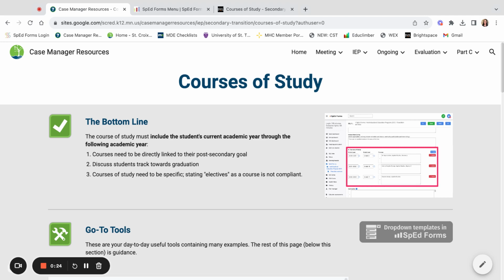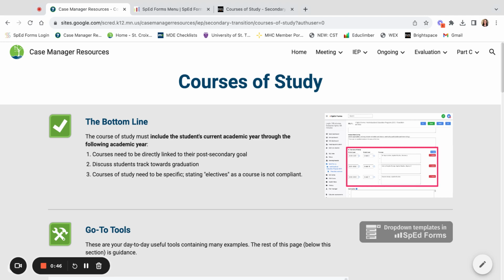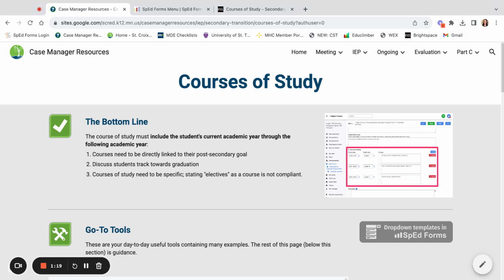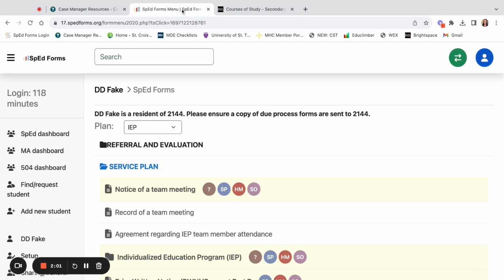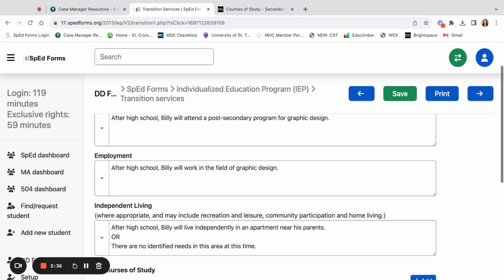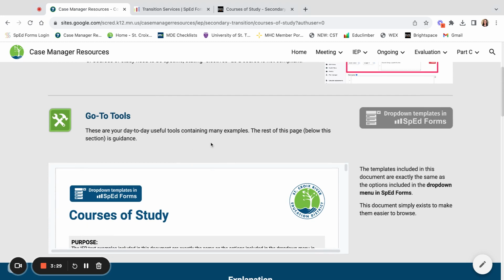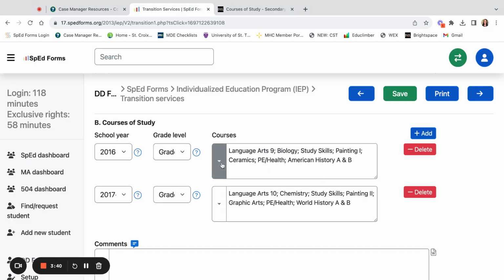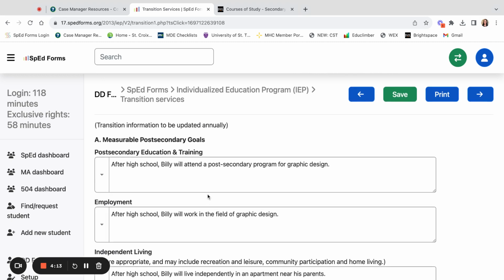Courses of Study (SpEd Tutorial)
Special Services Supervisor Kate Krzenski provides a brief overview of this section of the IEP.